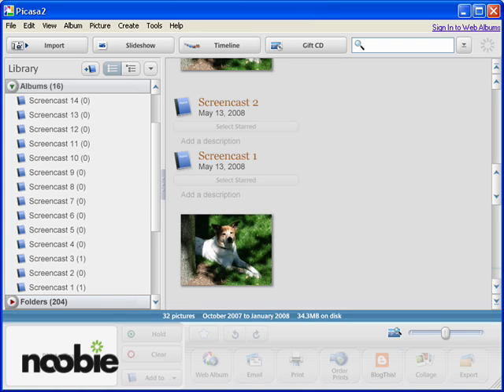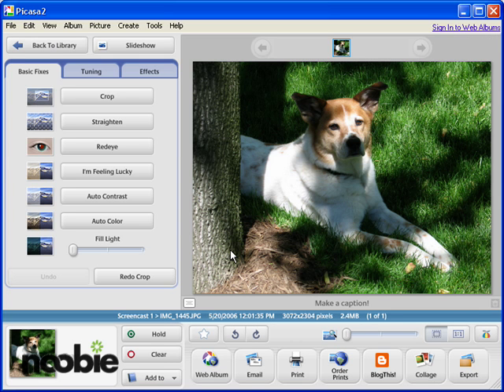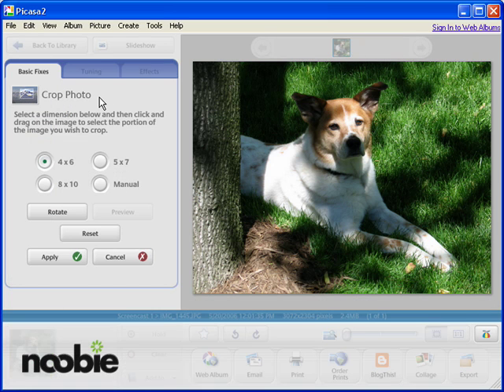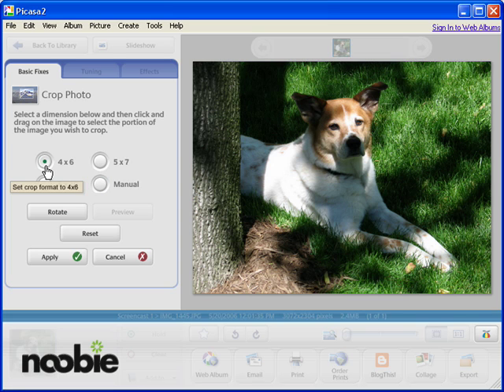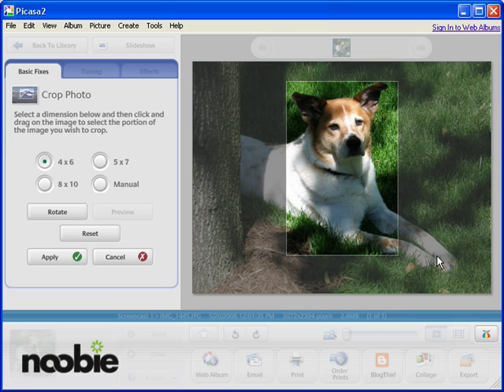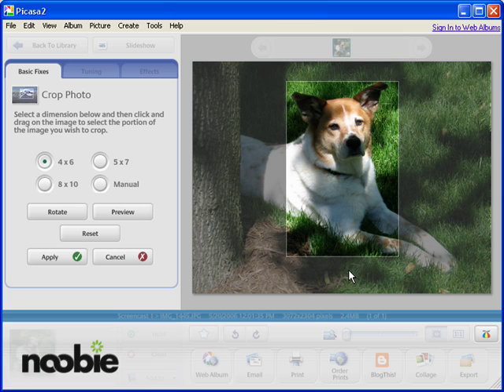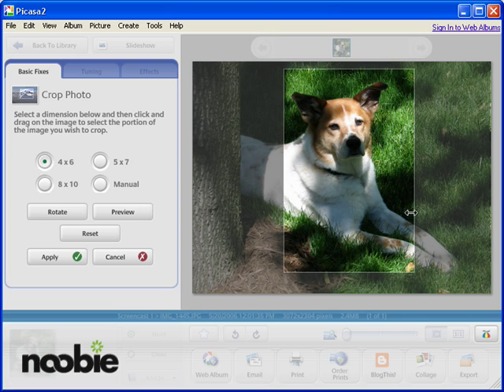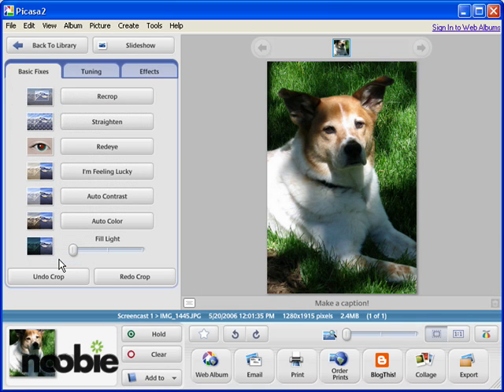Crop a Digital Picture using Picasa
This video demonstrates how to crop a digital picture using the free Picasa software.